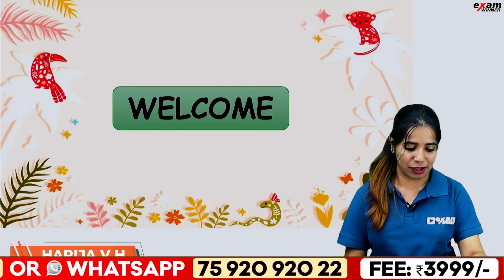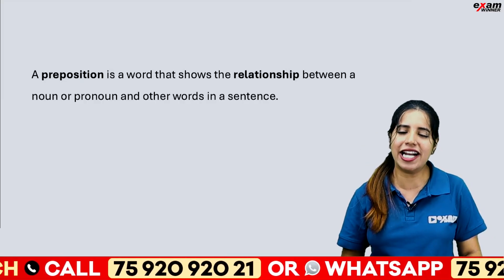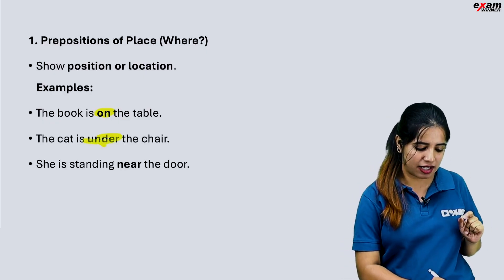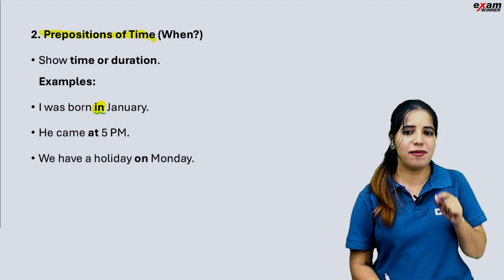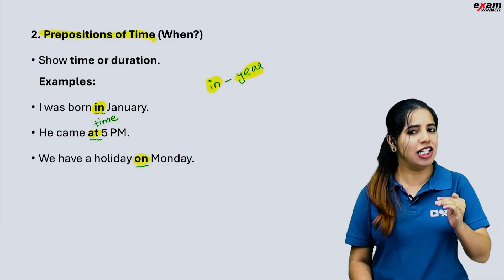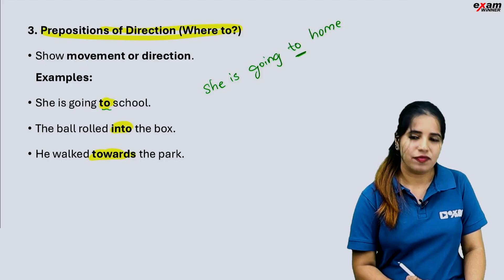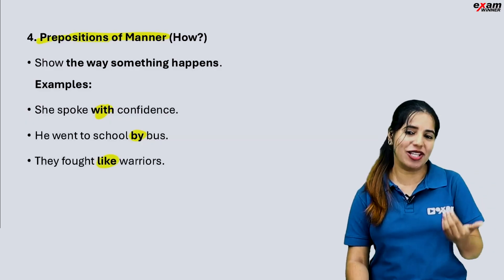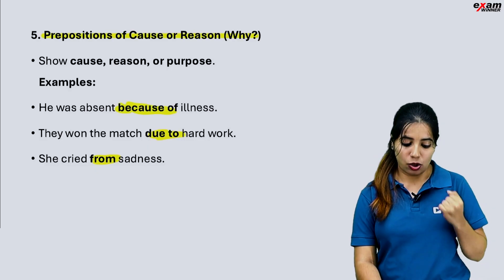Class 8 English Public Exam | Prepostions | 5 Mark Important Question | Exam Winner